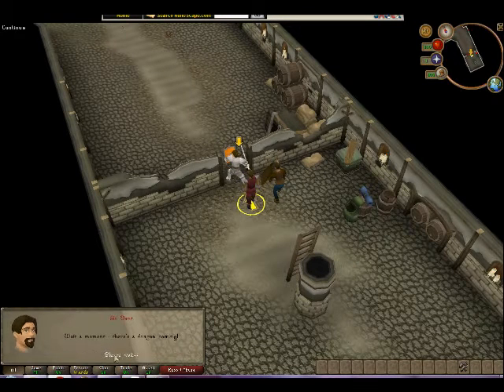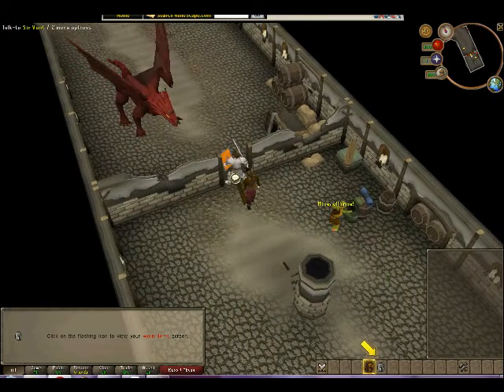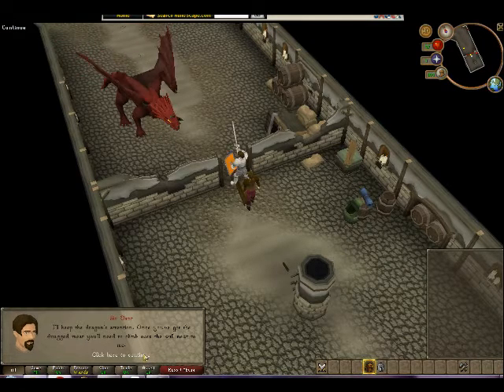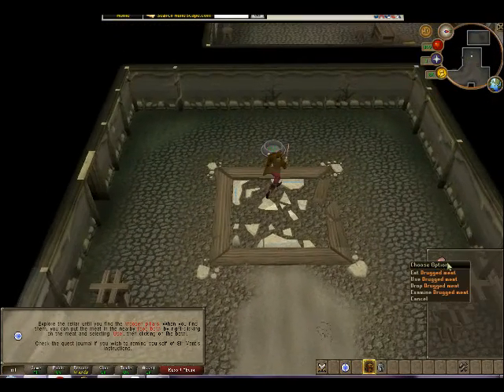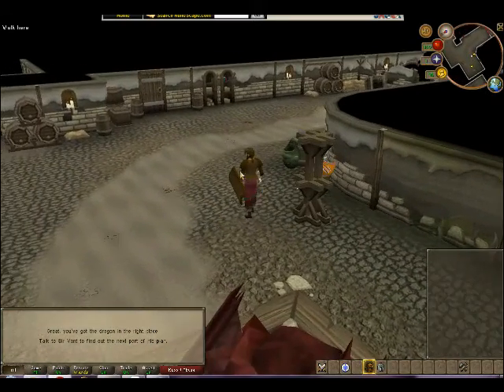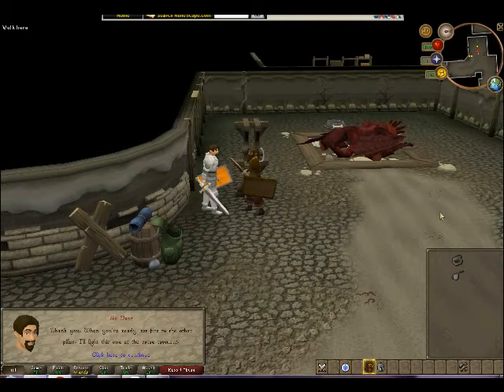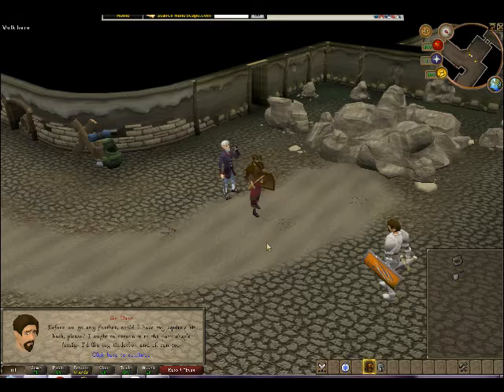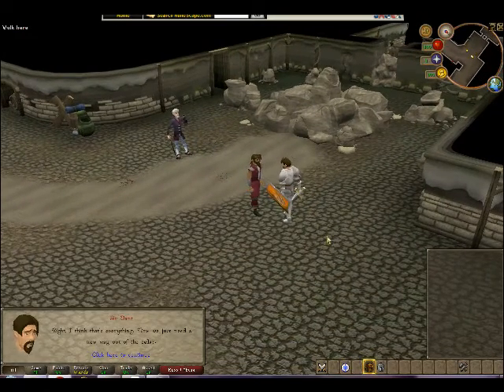Let's Play Runescape: Angry Leroy Ep. 1 (And the Dragon comes in the niiiiiiiiiiiight!)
First of all: HAPPY INDEPENDENCE DAY!
THIS IS MY SPECIAL July 4th SPECIAL OF SPECIALNESS!
Also, if this is the first Angry Leroy Lp you've seen, and you like it, I have much better LPs on this account that you can check out. :D

I don't know wtf I am doing here. I played RS back when it was still pure polygons (like 13 years ago almost...) and saw Runescape in an ad the other day.
Then I thought... "hmmm. It would be a hoot to play that for a bit after all these years.
What I found shocked me...
Watch and see for yourself.

In all seriousness, RS isn't the greatest game ever, although its sort of always had a sense of humor to it.
It has also always had an interesting play experience, although the novelty of it is fleeting for some people.
This is the intro to RS. I am pleasantly surprised.

I'll make more SOM LPs tomorrow or later tonight.
In the mean time, enjoy these RS vids that I put together for enjoyment.
Hopefully this will mix things up a bit!